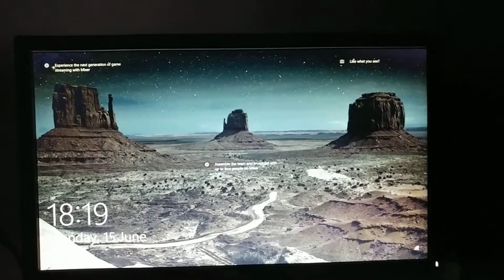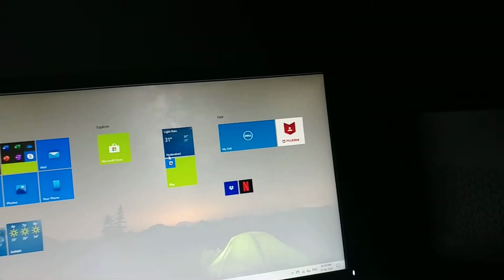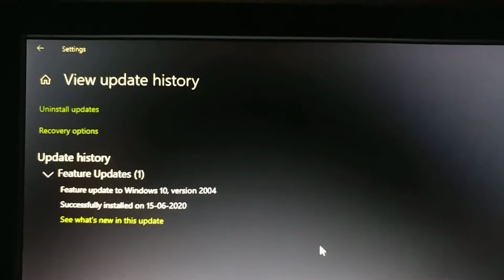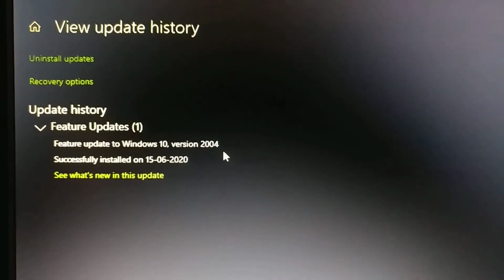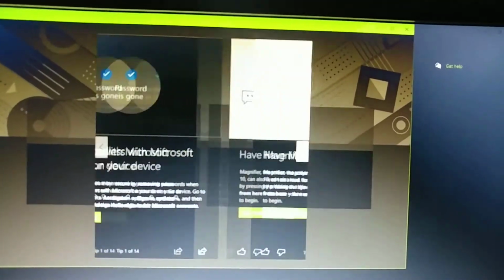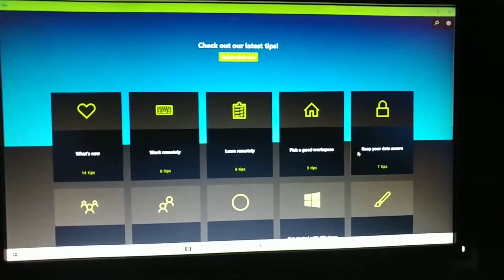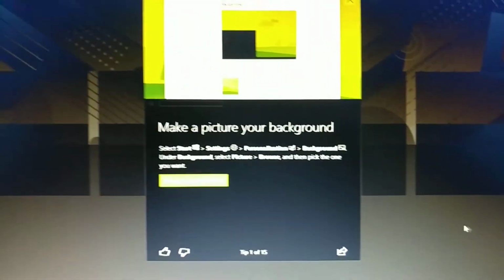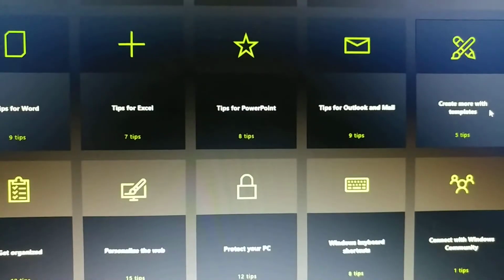Top 8 Features 💯 of Windows 10 'May' Update 2004-Tips & Tricks (Part-2)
Windows 10 After the Update Features & Tips
Top 8 Tips and Tricks. Is it good? See the video to find out more!

Windows 10 Update Version 2004 Specs:
1️⃣ What's new in Windows 10 version 2004 (Windows 10 May 2020 Update):
2️⃣ Cortana on Windows (Beta)
3️⃣ Improved disk usage for Windows Search.
4️⃣ Quick searches now in Search Home.
5️⃣ Updated design for web preview in search results.
6️⃣ More kaomoji.
7️⃣ Windows Subsystem for Linux (WSL) 2 improvements.
8️⃣ Windows Hello PIN in Safe mode.

Good Luck!